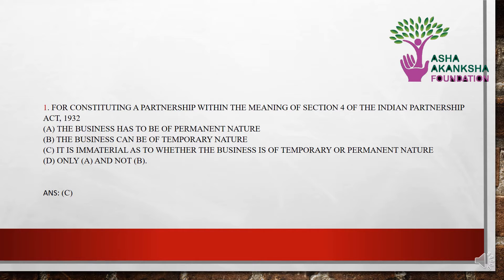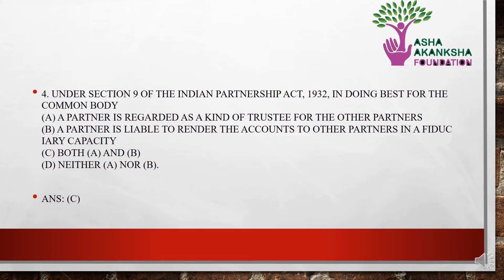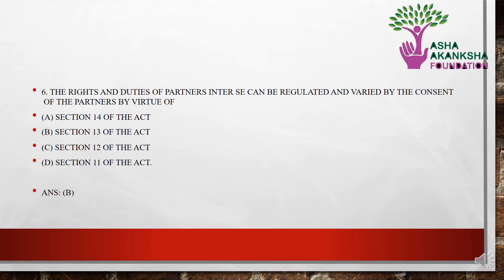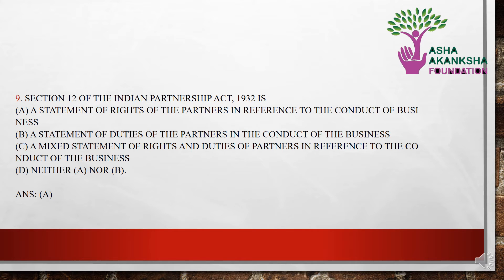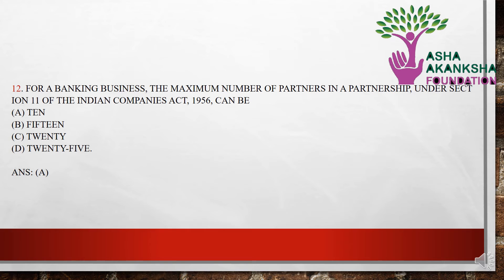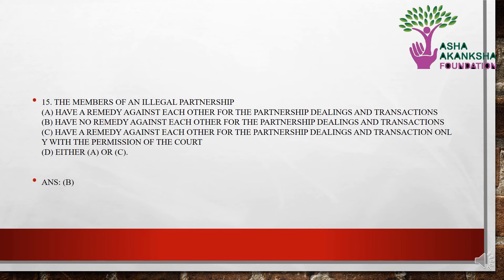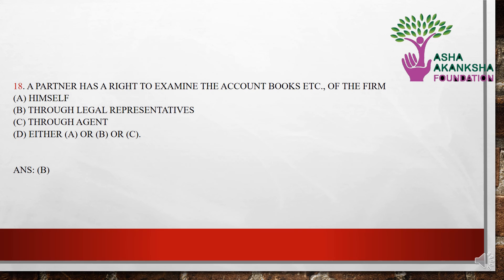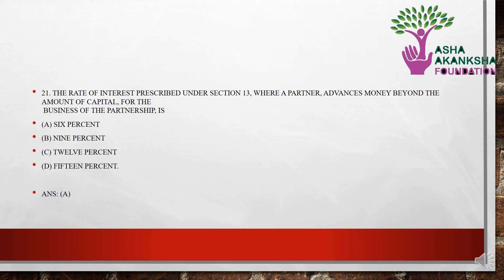Indian Partnership Act: Part 3 | CLAT, DU, PU, All Law Entrances, Judiciary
Partnership results from a contract and is governed by the Partnership Act 1932. The partnership is also governed by the general provision of the Indian Contract Act on such matters where the Partnership Act is silent. It is expressly mentioned that the provision of India Contract Act which is not repealed will be applicable on Partnership until and unless such provision is in contrary to any provision of Partnership Act, 1932. The rules of contract regarding the capacity to contract, offer, acceptance etc will also be applicable to the partnership. But the rules regarding the status of minor will be governed by the Partnership Act, 1932 since Section 30 of the Act talks about the position of the minor. We'll be learning this topic through various Multiple Choice Questions.

These videos are the practice sessions for those who have enrolled for National Quiz Competition organised by Asha Akanksha Foundation.